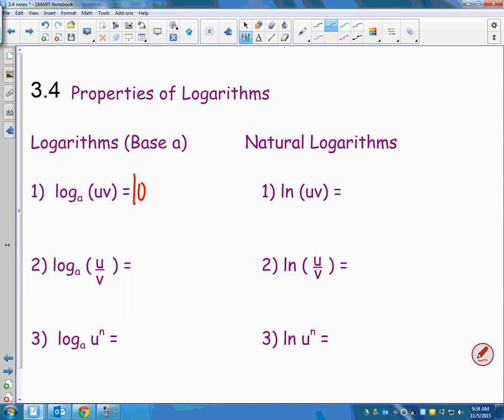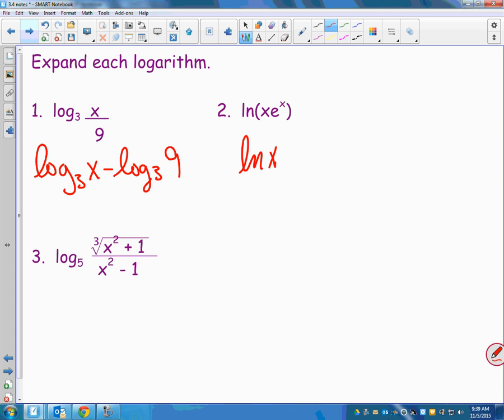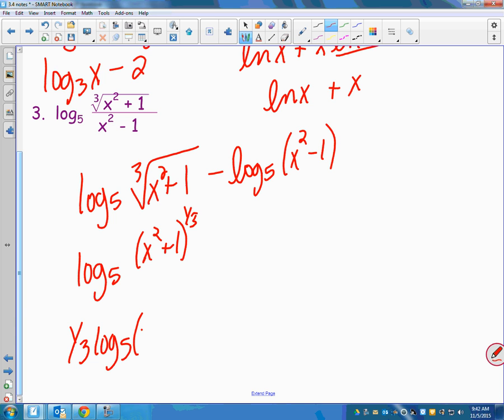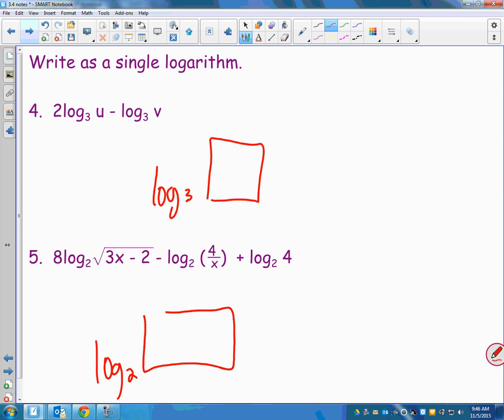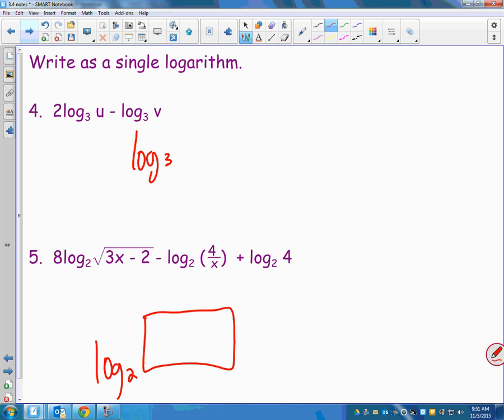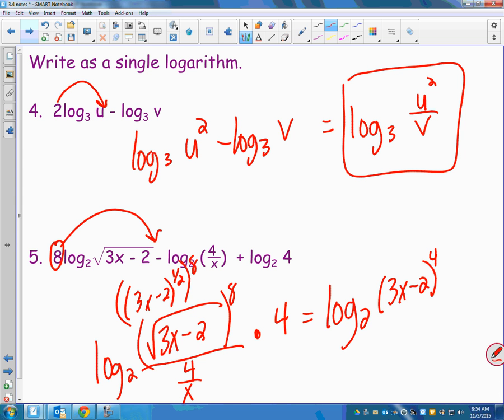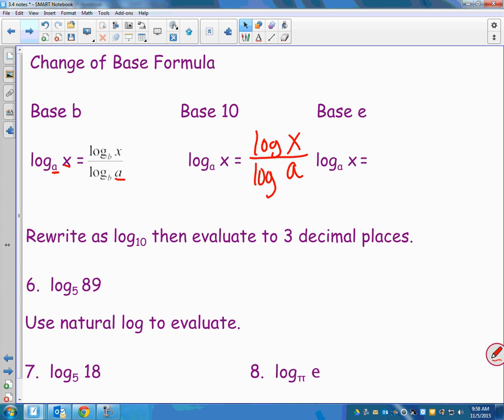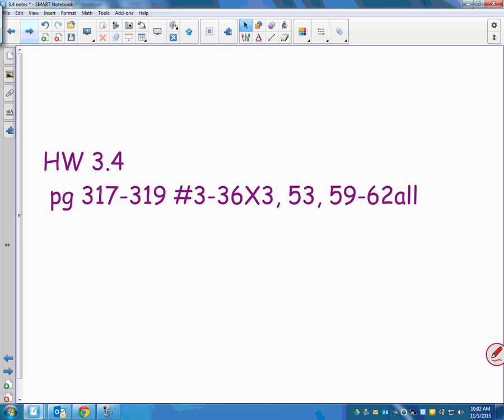3 4 notes precalculus